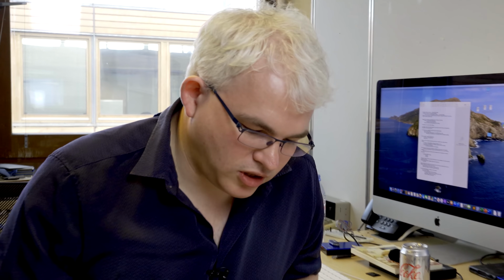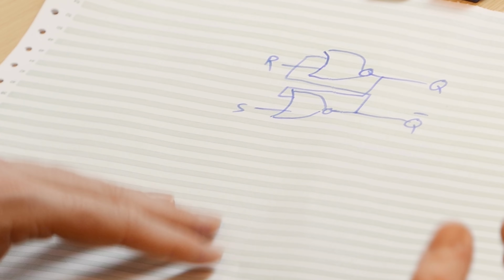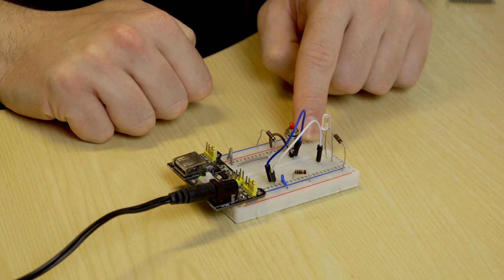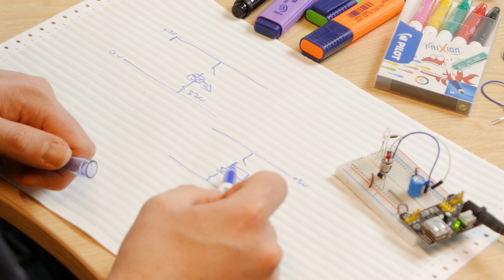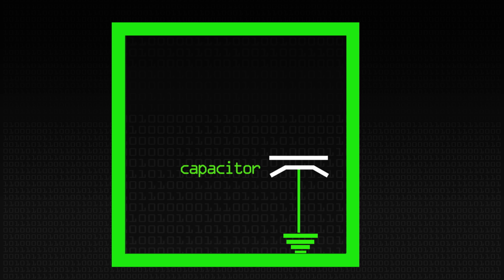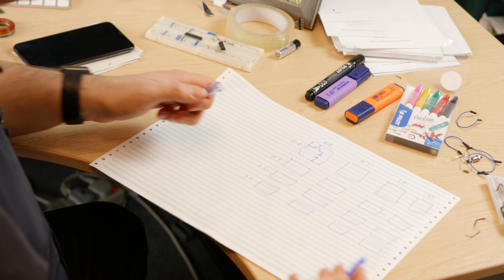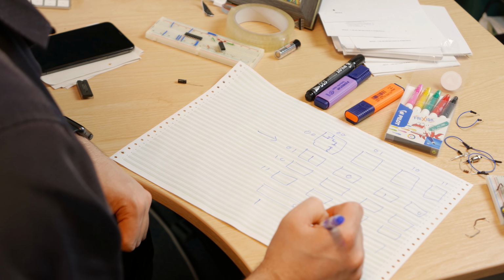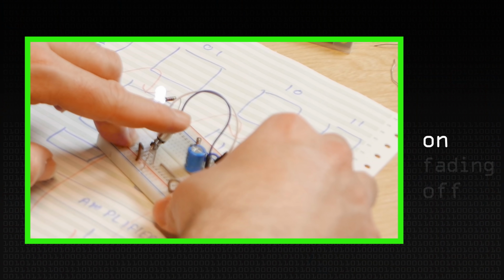Why My Computer Wants to Forget (How Dynamic Memory Works) - Computerphile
To save silicon, RAM is built to forget. Dr Steve Bagley explains how dynamic memory saves on space but at a cost.